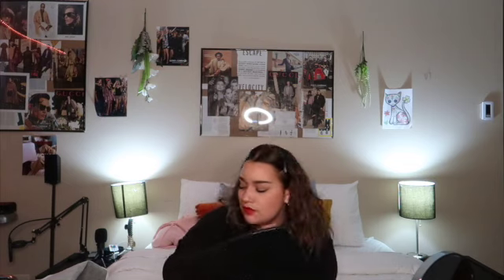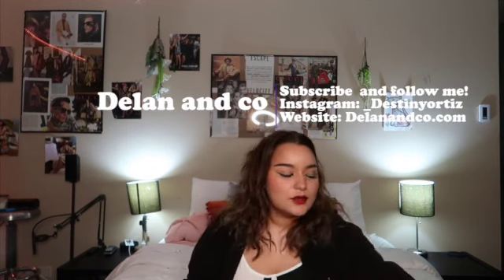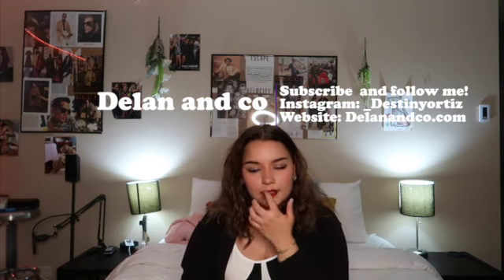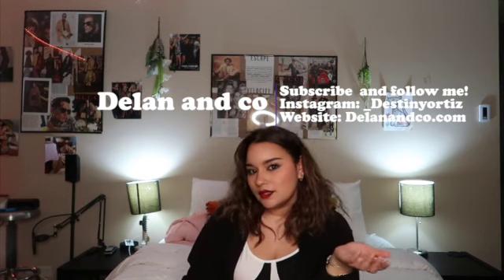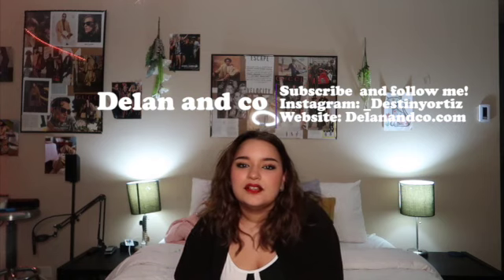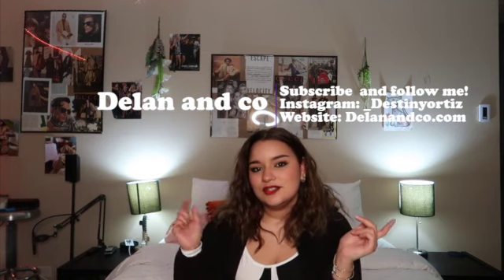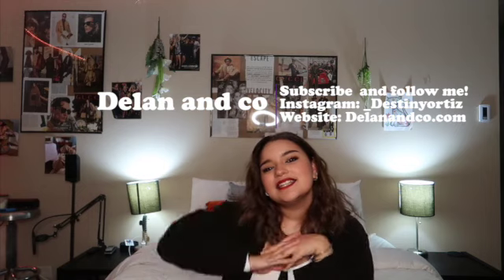Trying the Reversed Cateye makeup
HAPPY TUESDAY EVERYBODY!  This is my attempted on the reverse cat eye  trend on tiktok! Let me know that you think down below in the comments!